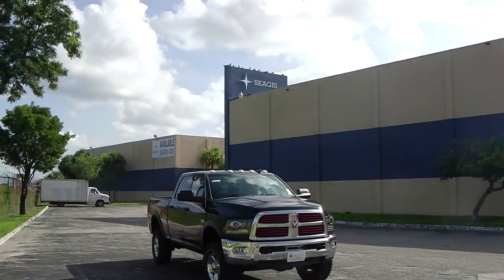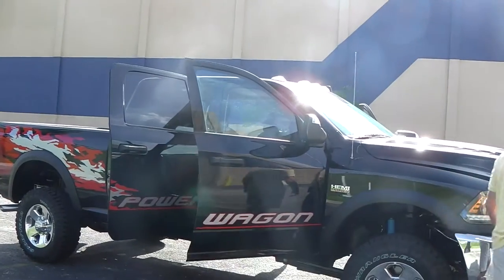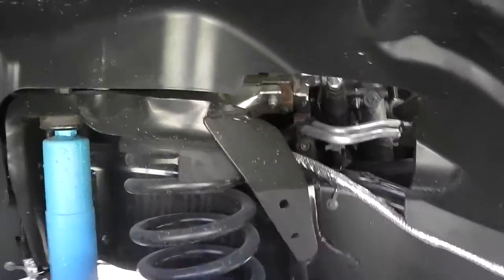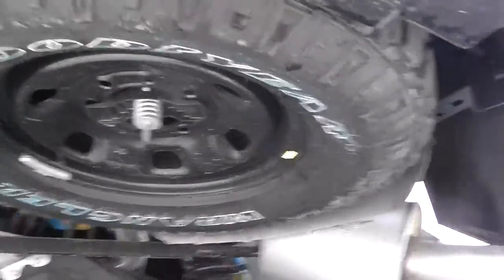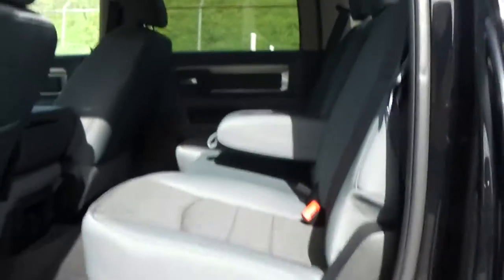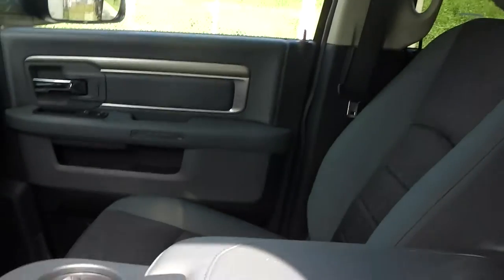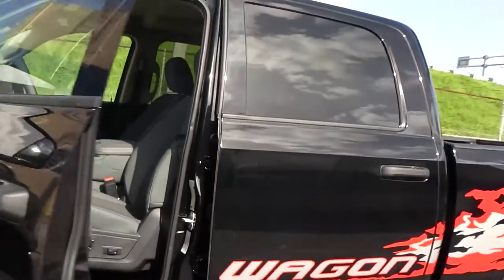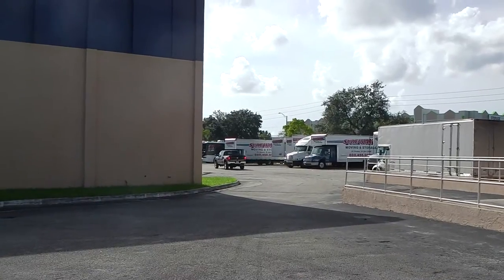2014 RAM Power Wagon new